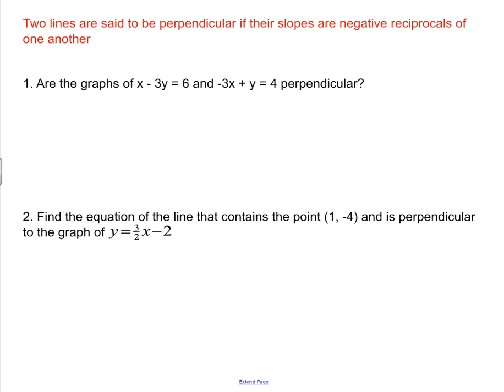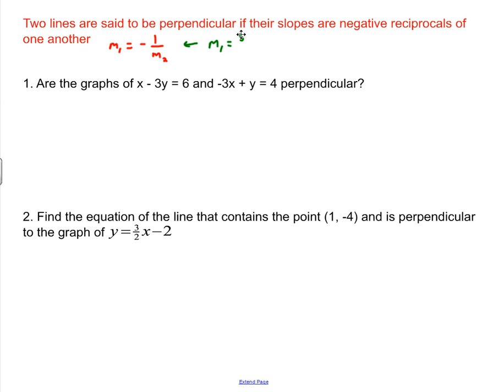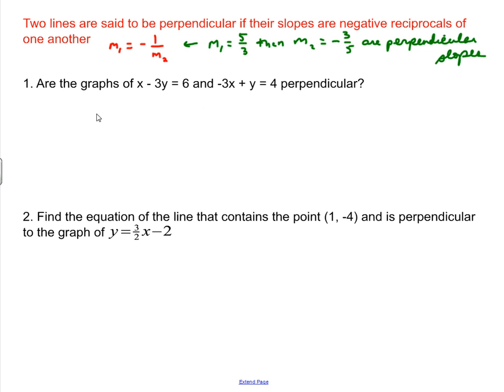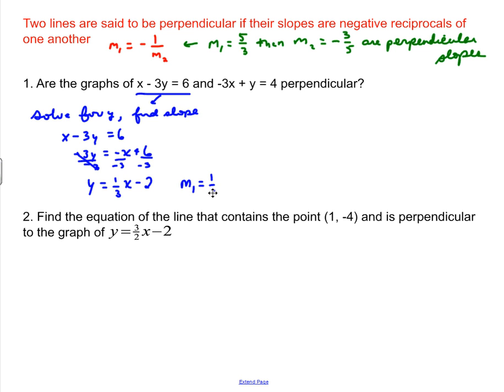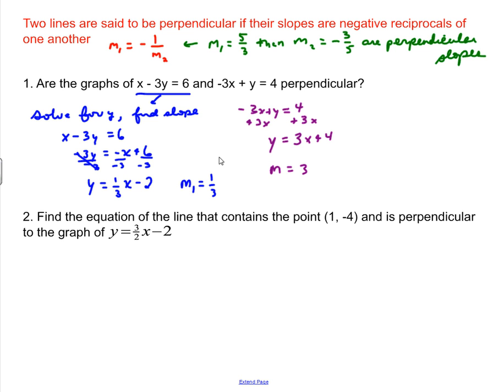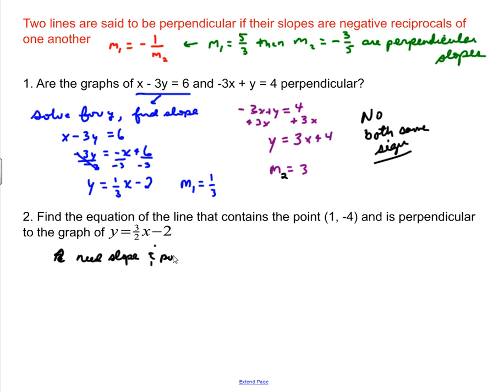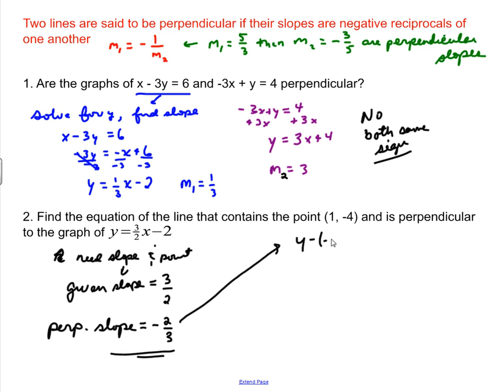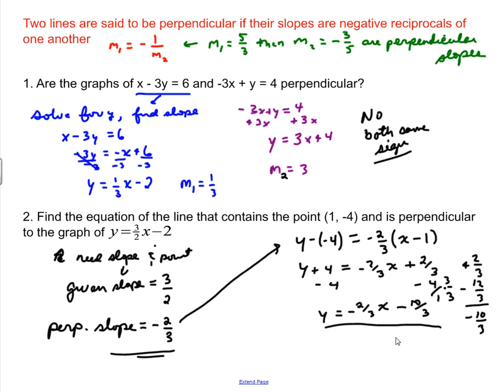Ch3s6B LinFunctions3 ParPerp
Chapter 3 section 6 - Parallel and Perpendicular lines